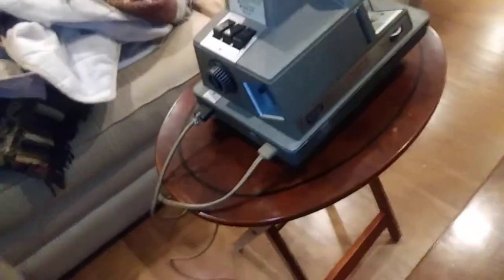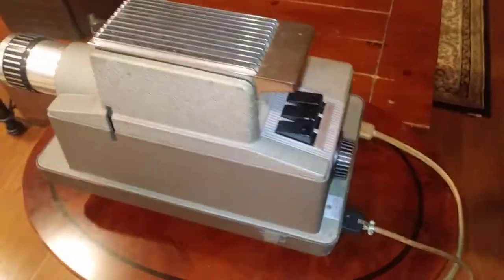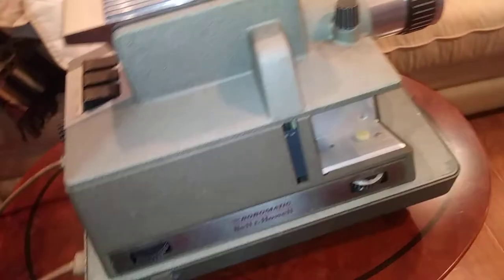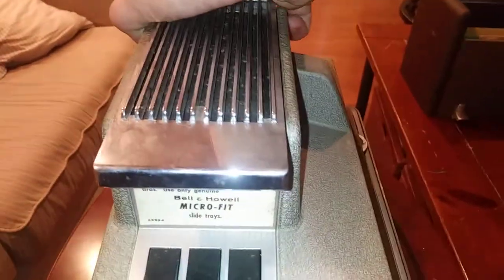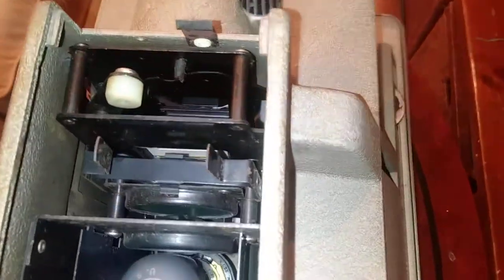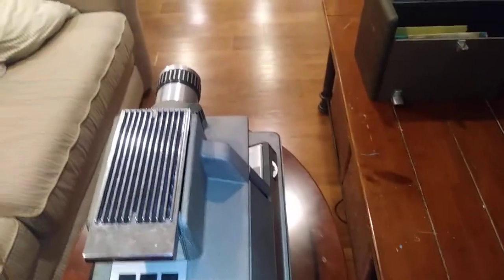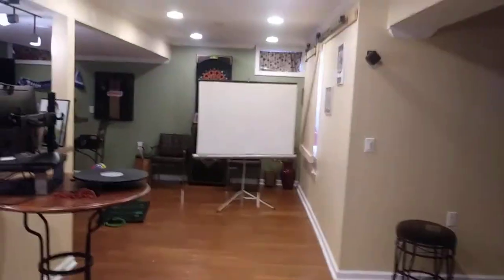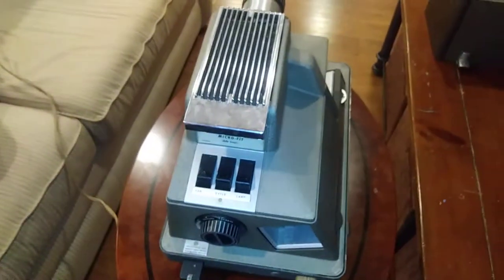1956 bell and howell robomatic slide projector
the projector screen may actually be from the 1940s